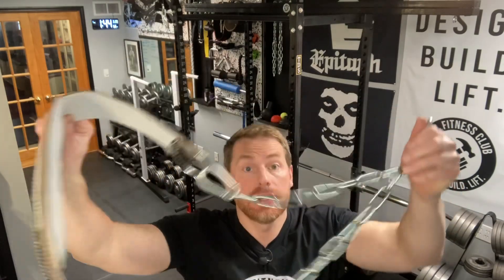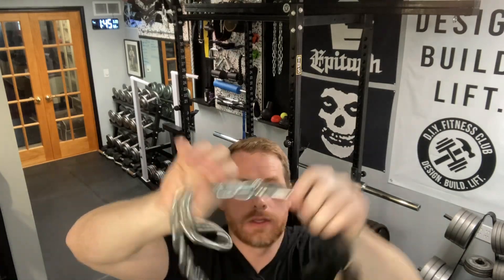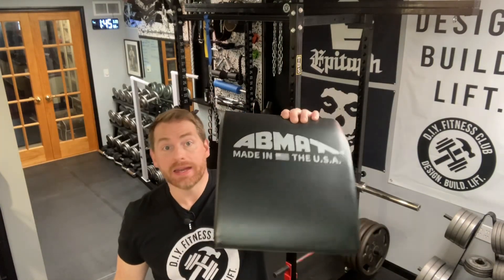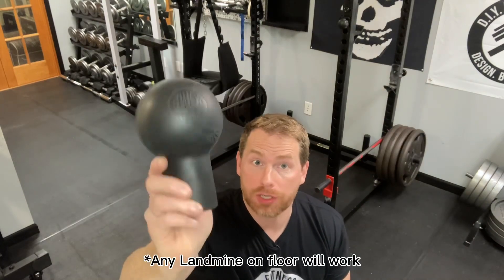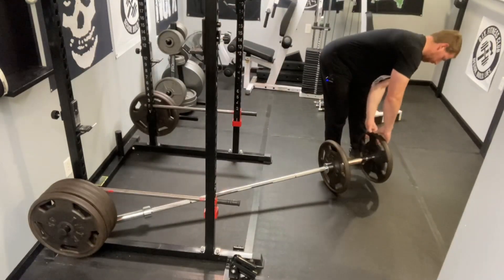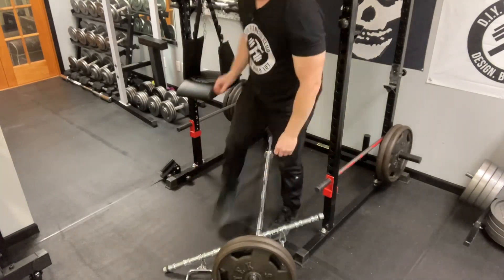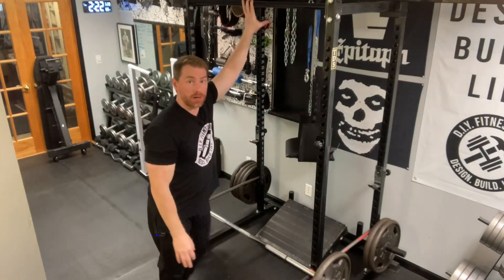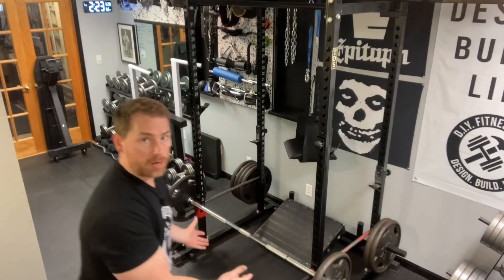DIY Chest Supported Pad Hack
•Belt Squat Belt (SPUD): •Belt Squat Belt (SPUD): 📖 DESCRIPTION: Easy hack to make your own Chest Supported Pad! Rack-Mounted chest support pads are very hot right now. Sorinex (Bulldog Pad), Rogue (Pritchett Pad), Bells of Steel (Seal Row Pad), Revolt, and many others are offering their versions of this very simple device. If the price is out of reach for you, then perhaps that following hack will interest you. Execute T-Bar Rows, SealRows, and more!
🛍 SHOPPING LIST WHEN SHOPPING, PLEASE CLICK FIRST TO SUPPORT THE CHANNEL: By shopping via any of these links, I get paid a small commission which helps support the Club’s costs such as Web Hosting the website.

Straps/Chains:
•Soft loop Tiedown Straps (8 Pack)

Belts:
•Dip Belt
•Belt Squat Belt (SPUD)
•PILLOW Belt Squat Belt (SPUD)

Pads:
•Balance Pad
•ABMAT Pad
•Via AMAZON